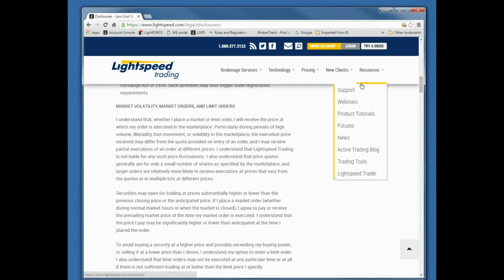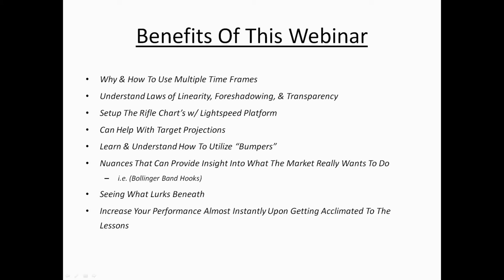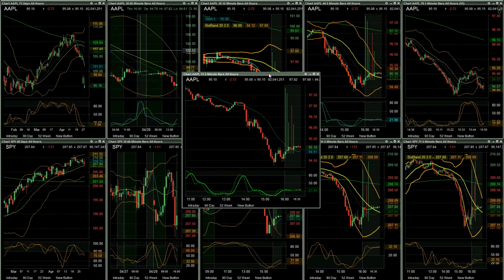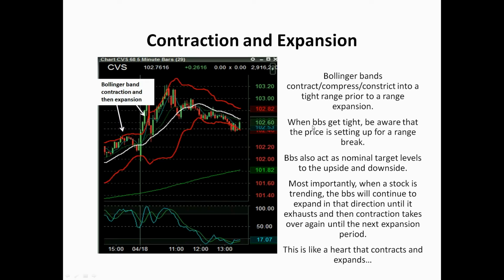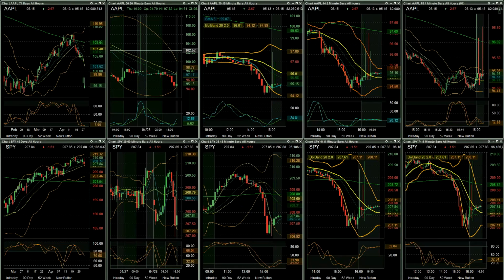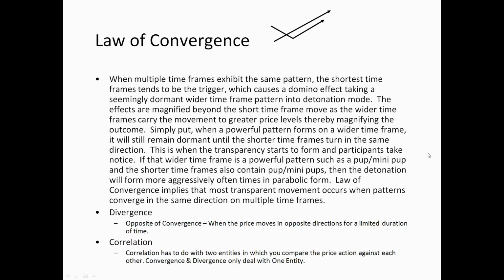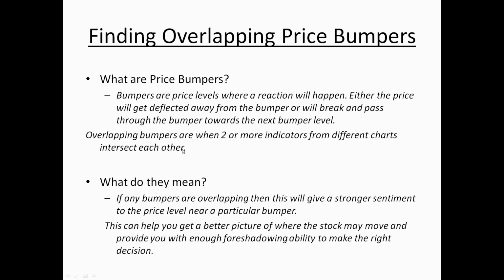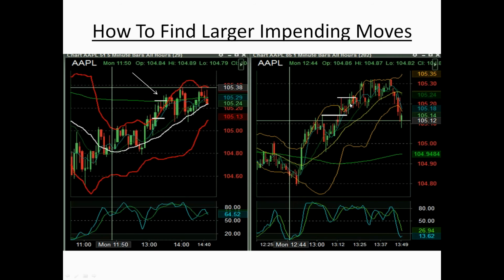How to Utilize Rifle Charts on Lightspeed Trader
Want to get the most out of your professional trading tools from Lightspeed Trader? This webinar hones in on the powerful applications offered by Rifle Charts. You’ll learn how to:

- Learn how to set up the Rifle Chart’s Indicators with Lightspeed
- Learn how to utilize rifle charts to gain insight on what is hiding beneath the surface.
- Why and how to use multiple time frames simultaneously.
- Understand Laws of Linearity, Foreshadowing, and Transparency
- Learn and understand how to utilize “Bumpers”
- Learn to acclimate to understanding how to find what the stocks motives are beyond the surface to be ahead of the competitors.
- Learn to see hints and nuances that can provide insight into what the market really wants to do

Don’t forget to browse our other webinars to learn just how far the right professional trading tools can take you!